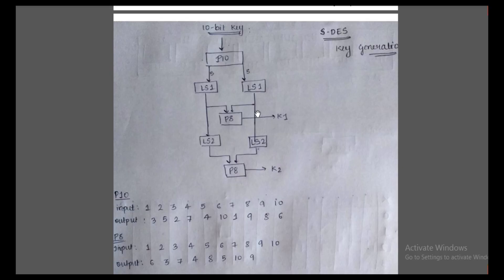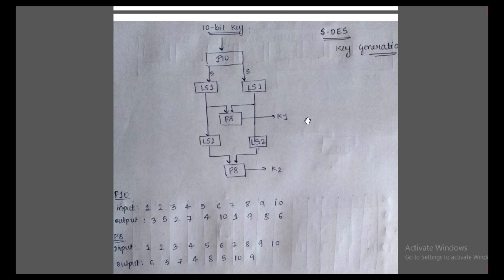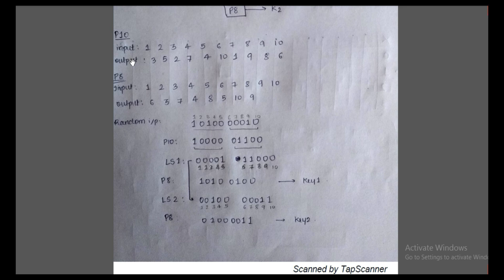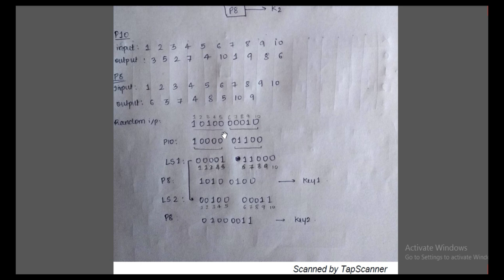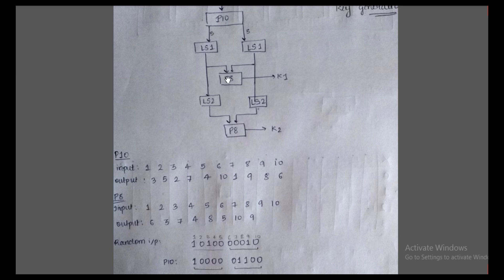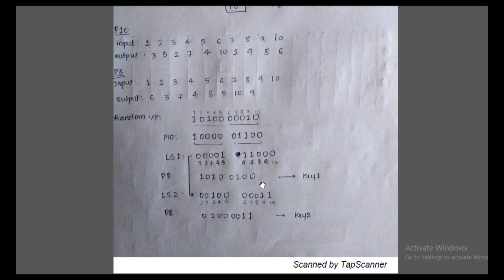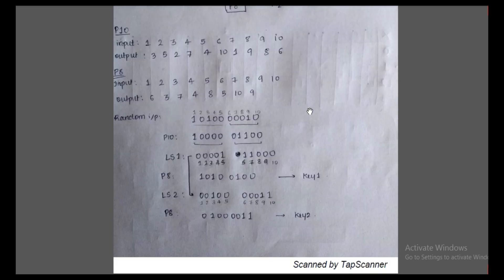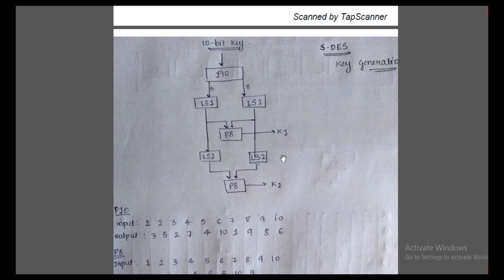S-DES Key Generation || Simplified Data Encryption Standard || Computer Network Security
This video covers the process of Key Generation in S-DES (Simplified Data Encryption Standard).